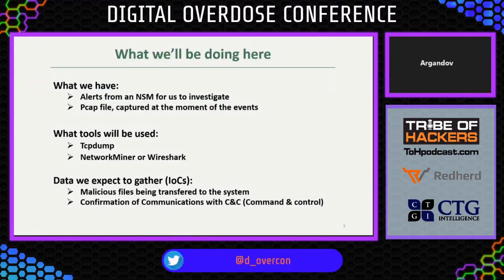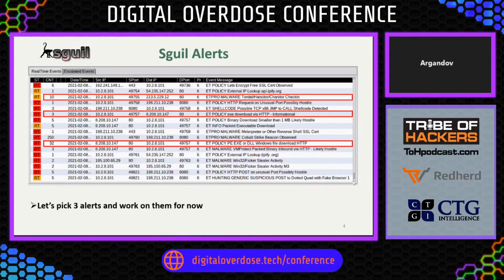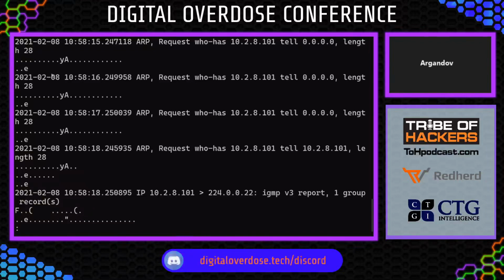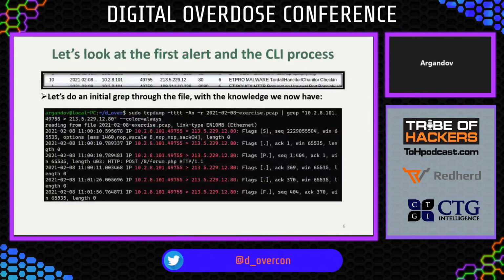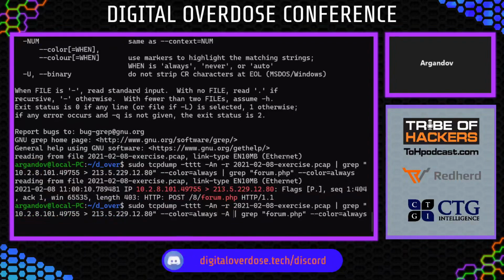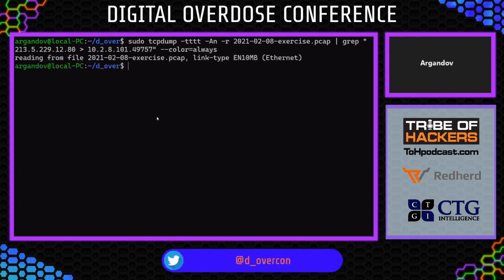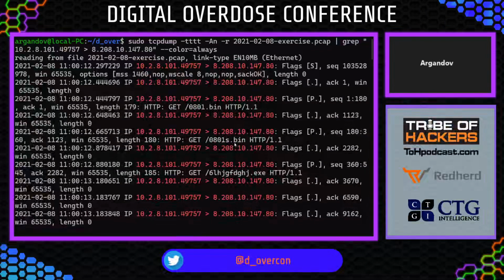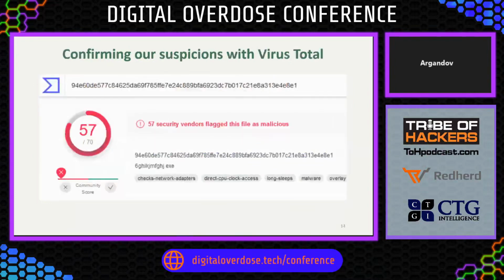Making sense of data with Linux ArgandoV